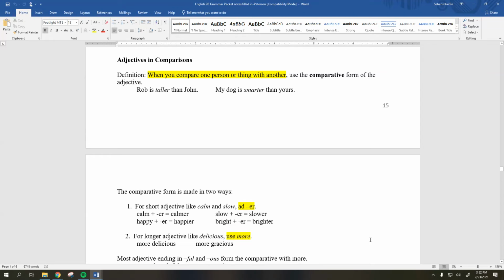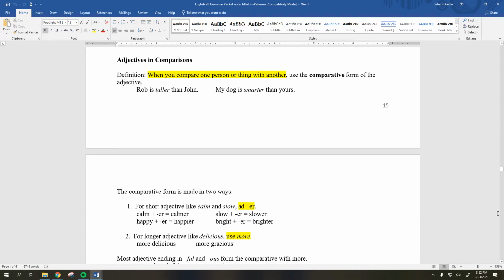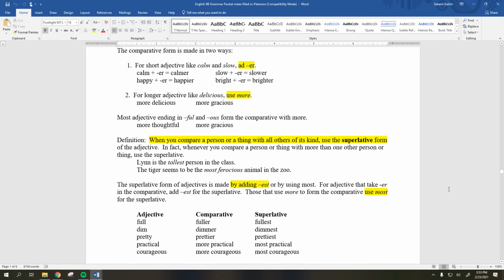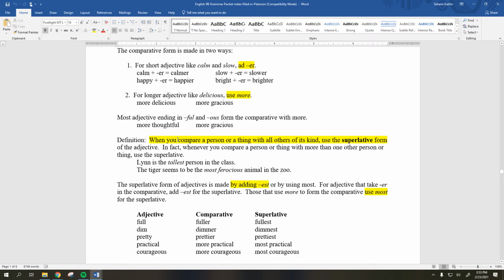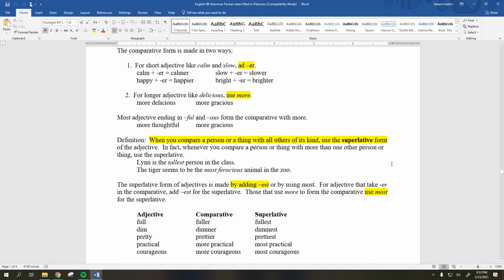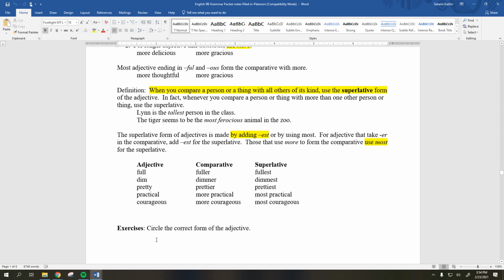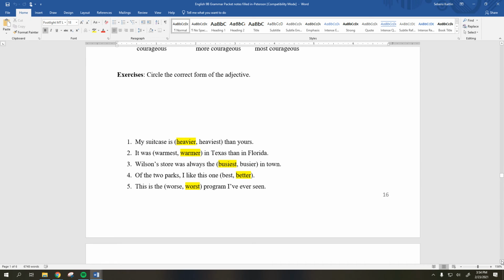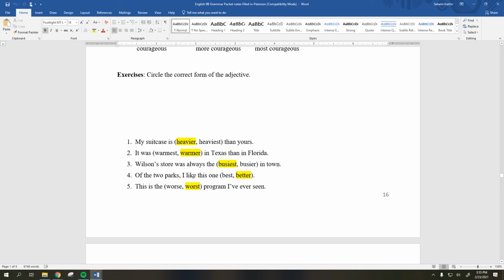9B Grammar: Adjectives in C